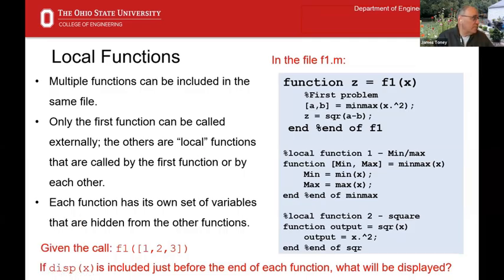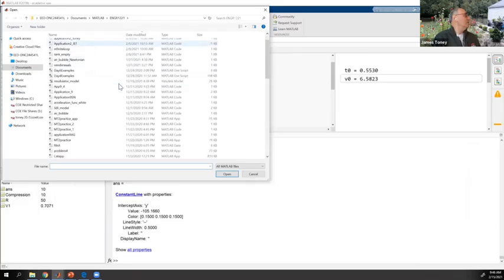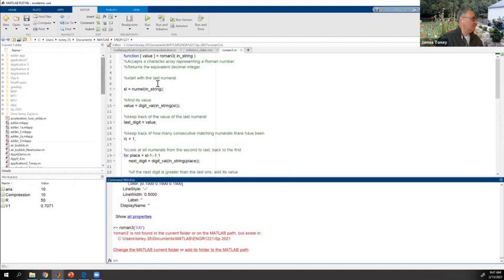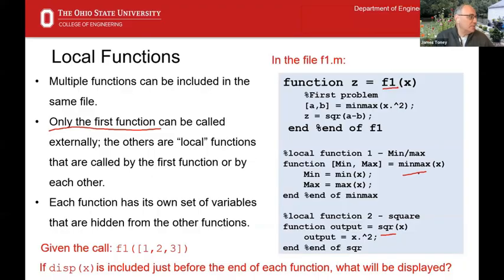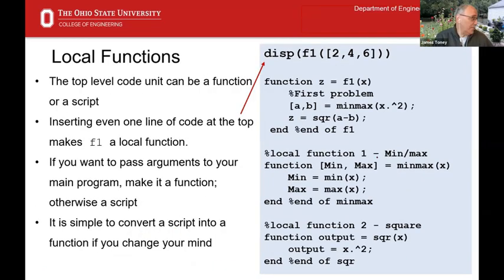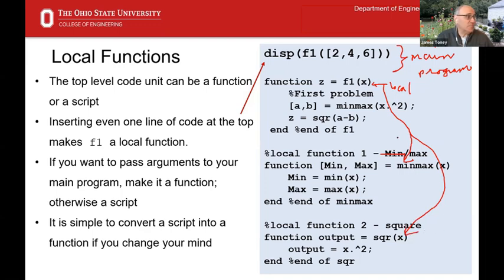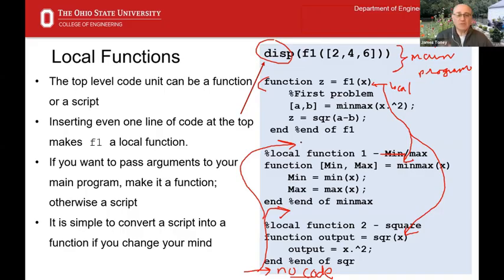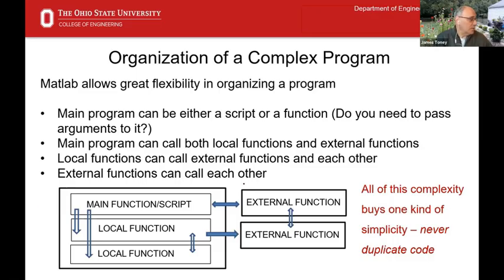Lesson 10 Part 1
Program Structure in MATLAB